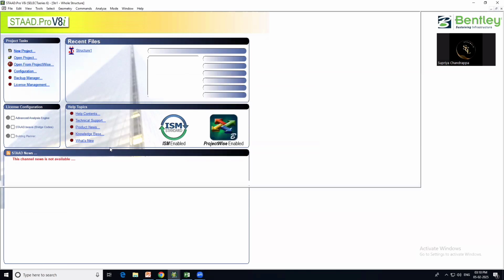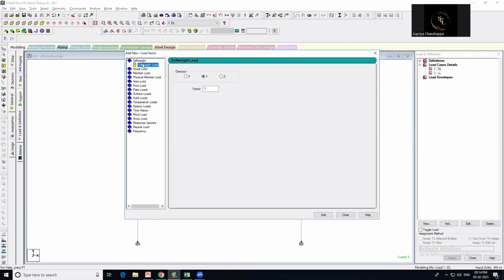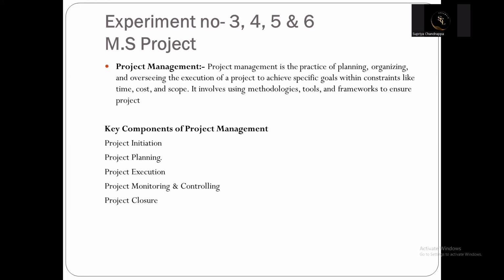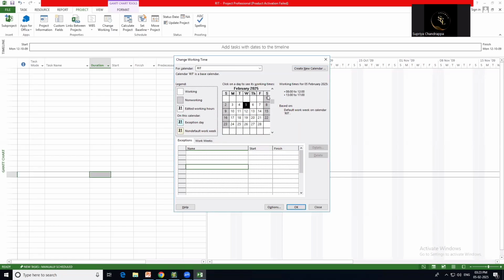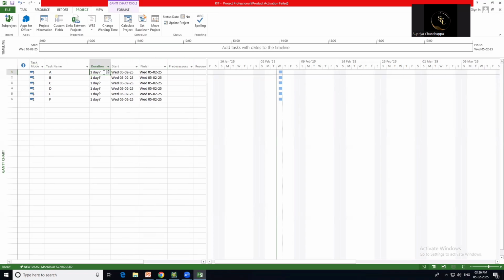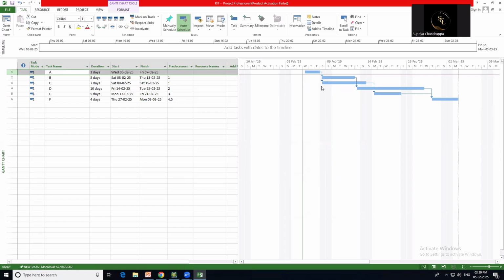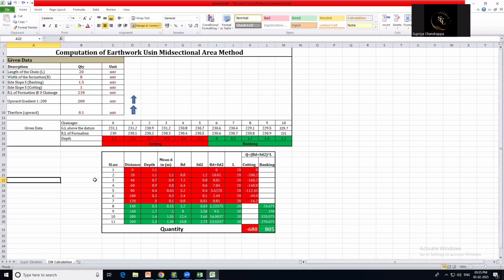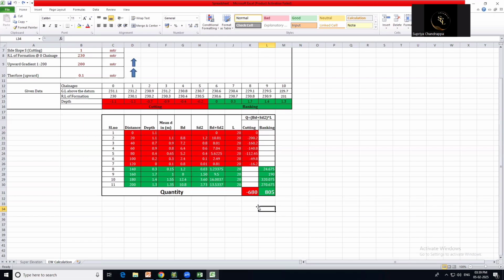Software Application Laboratory BCV606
civilengineering staadpro staadprov8i MS project. Project management. Design of Superelevation Design of Earthwork